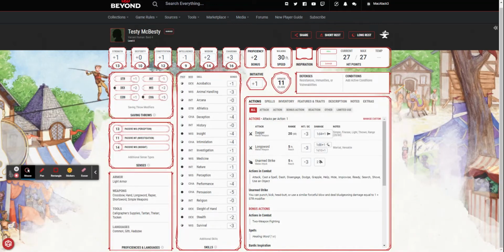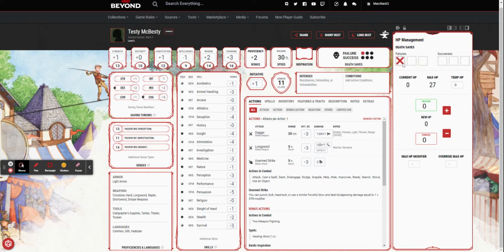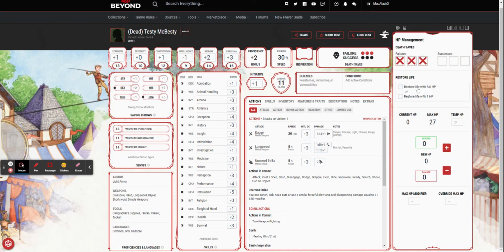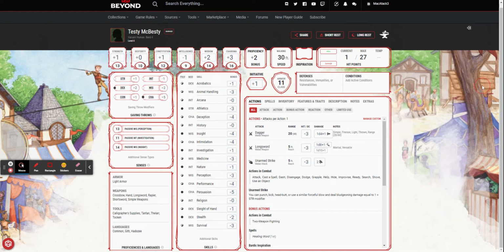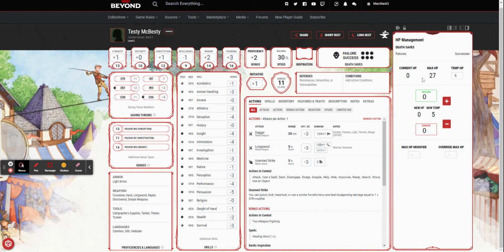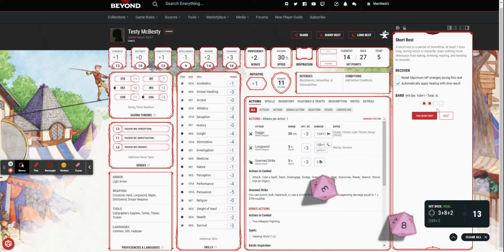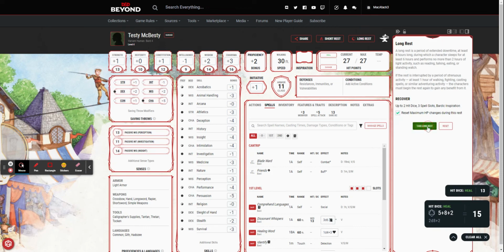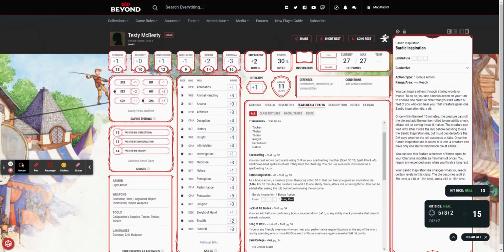2 Taking Damage, Short Rest, Long Rest DND Beyond